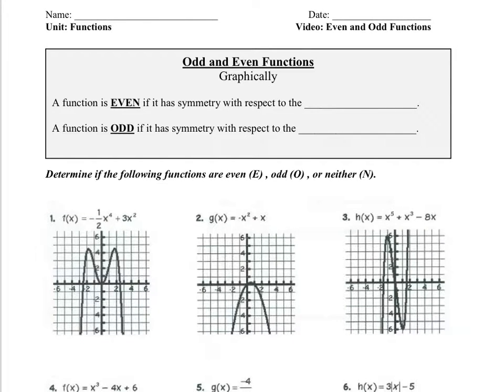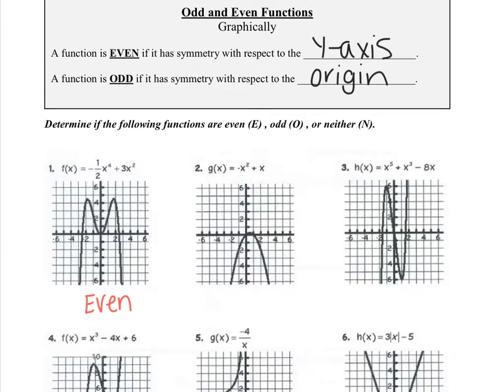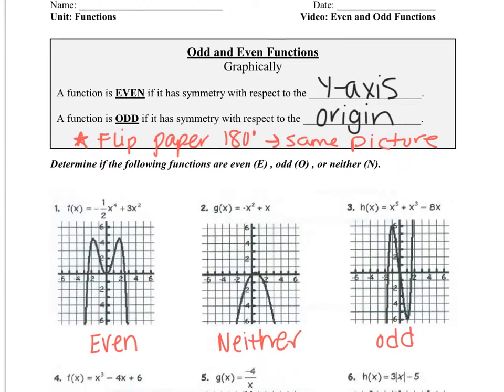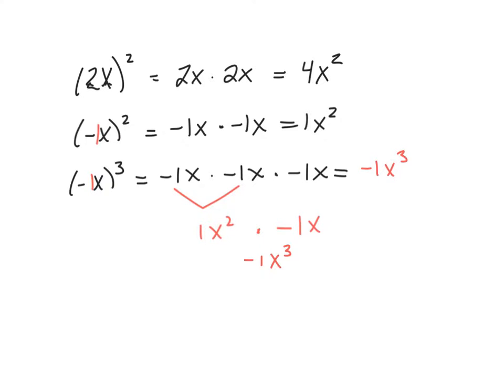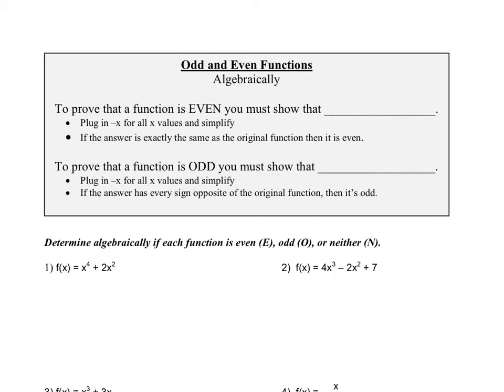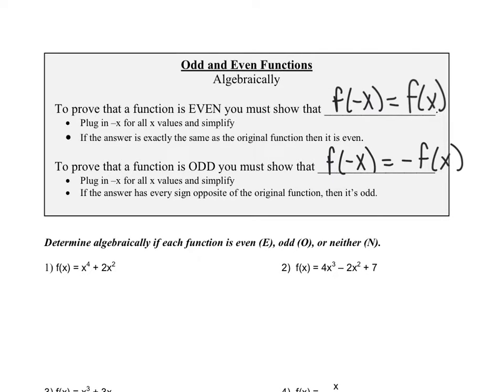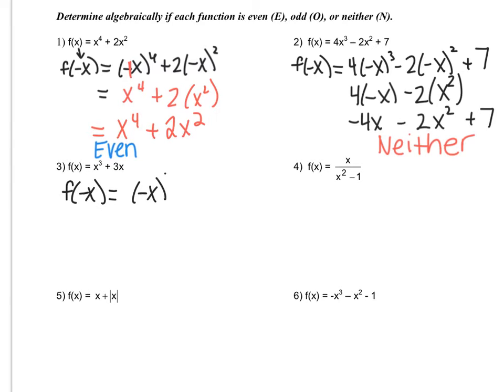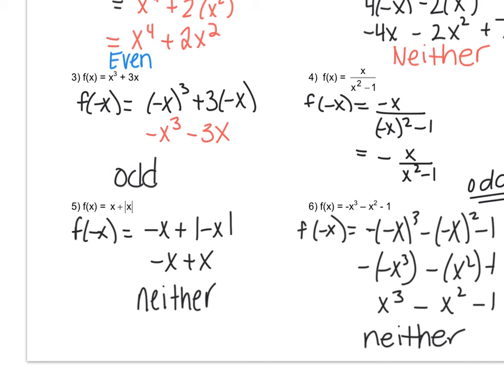Odd and Even Functions